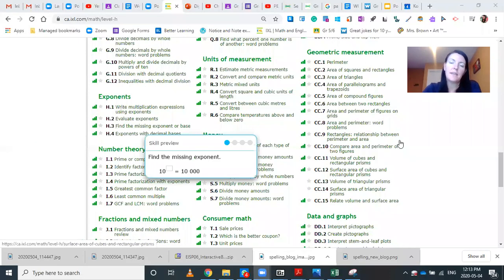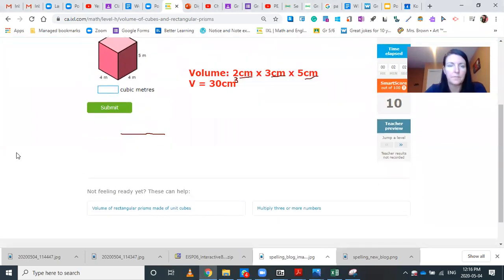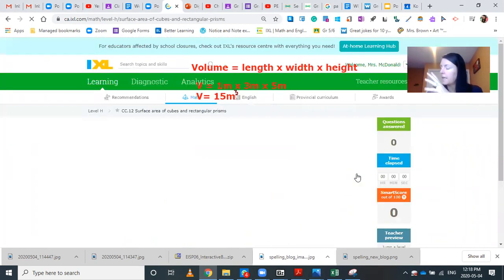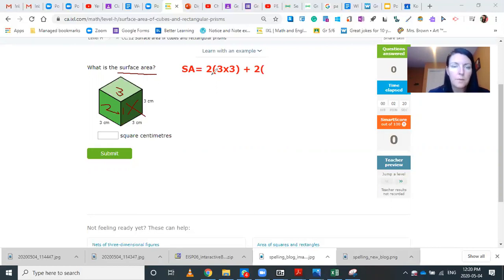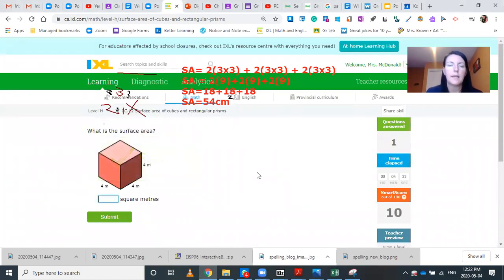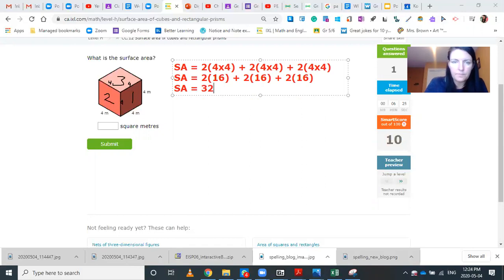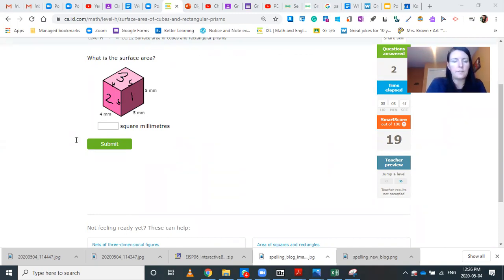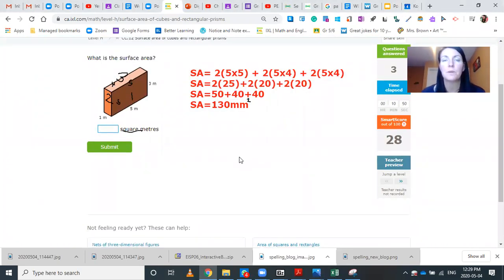Gr 6 IXL CC 11&12 Math Lesson